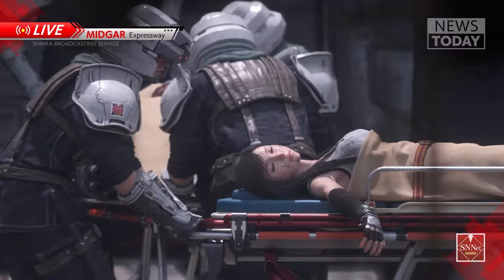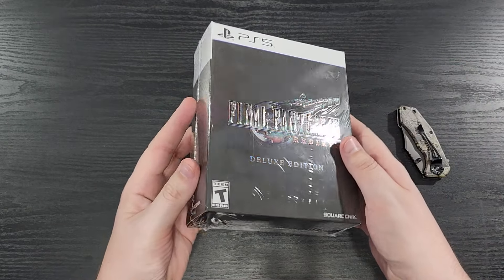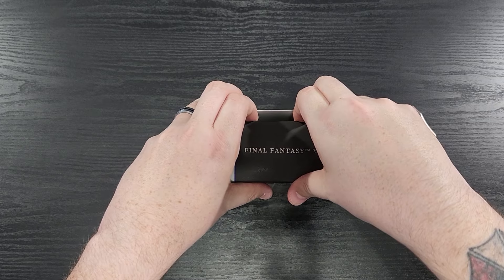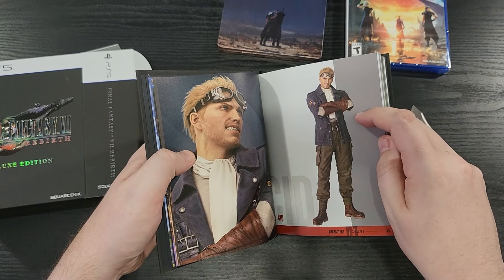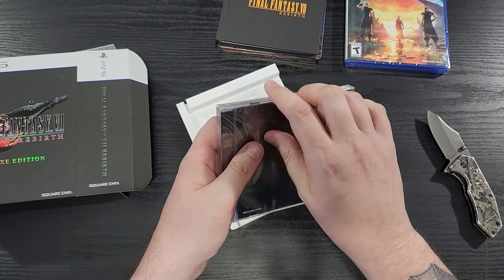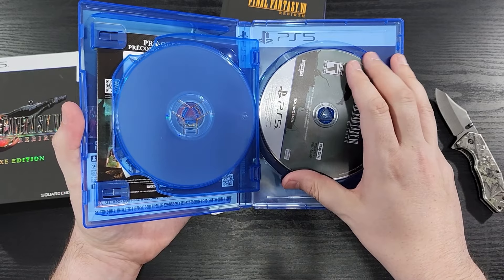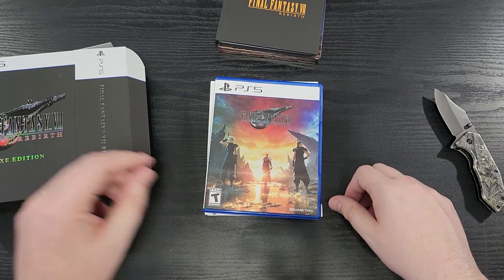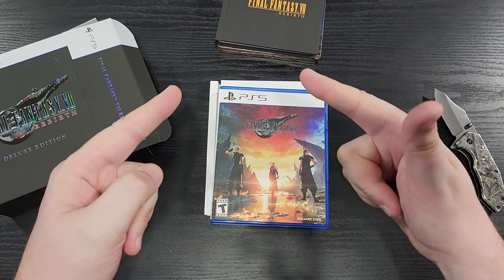Final Fantasy VII Rebirth Deluxe Edition Unboxing - Is It Worth It?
Final Fantasy VII Rebirth for PlayStation 5 was released on February 29, 2024. I was able to pick up the deluxe edition and now I'm unboxing it for those of you who were not able to pick it up and want to see what's inside or if you are worried if the content is worth the purchase. Let's find out!